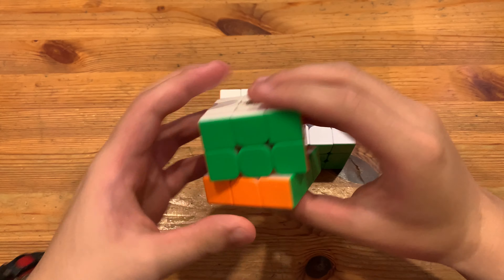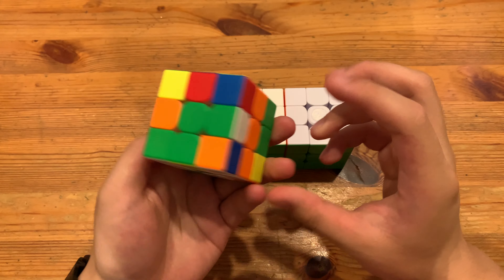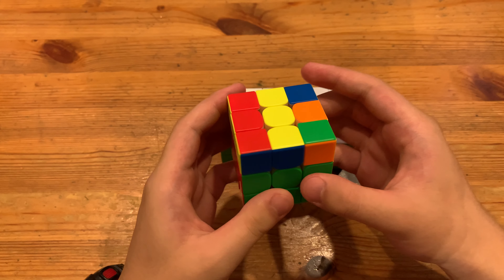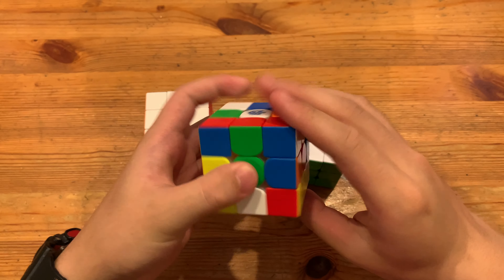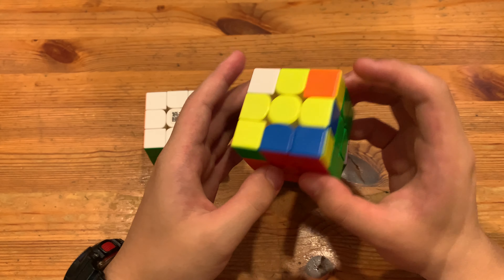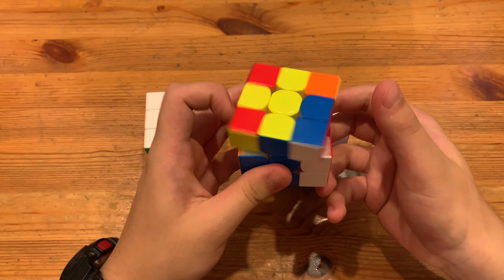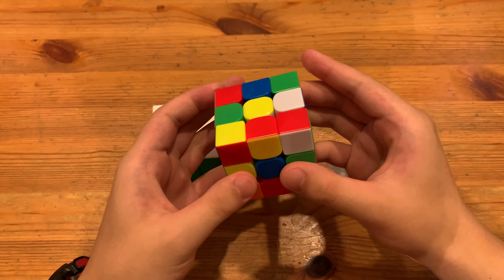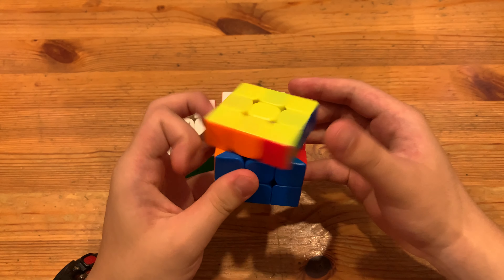3 Advanced 3x3 Example Solves In 420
D L2 B' L2 B D2 R2 D2 R2 B D2 F' U' F D2 L2 U2 L' U2 R' D

L' D2 F U' B U2 R U L' R2 D R2 U F2 R2 F2 D' R2 D' F2

D U2 R' F2 L' D2 U2 B2 D2 L F2 U L D B' L B2 L2 B2

R2' U R2 S R2' S' U' R2

Jo D L2 B' L2 B D2 R2 D2 R2 B D2 F' U' F D2 L2 U2 L' U2 R' D